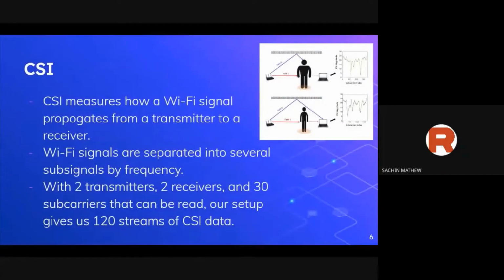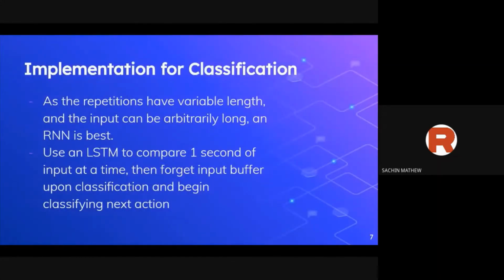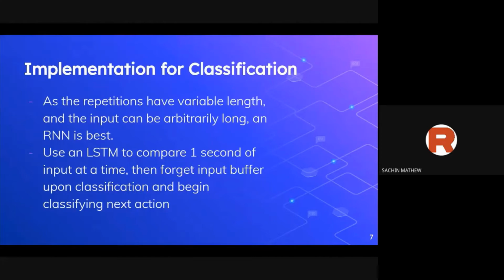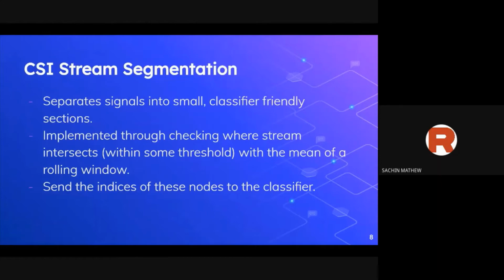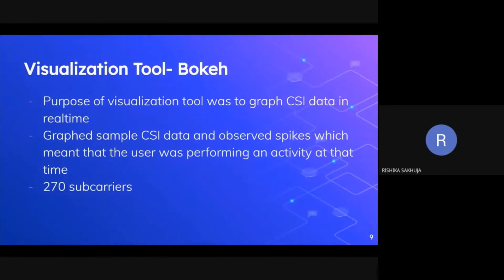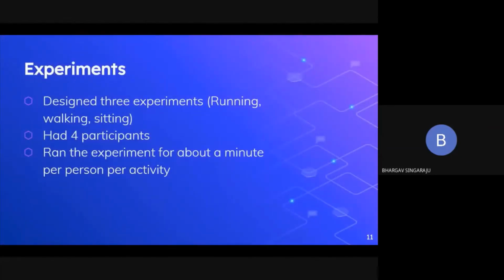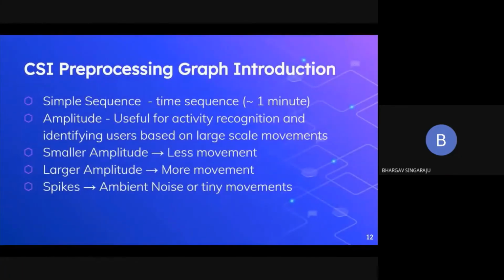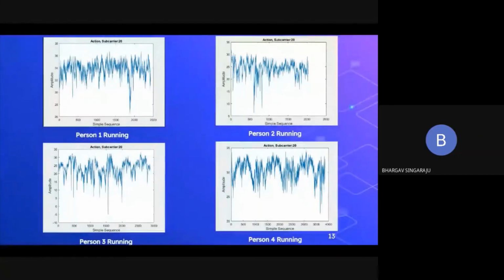2020 WINLAB Summer Internship Presentation: RTML-based user authetication via daily activities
Real-time machine learning-based user authentication via daily activities using wireless signals